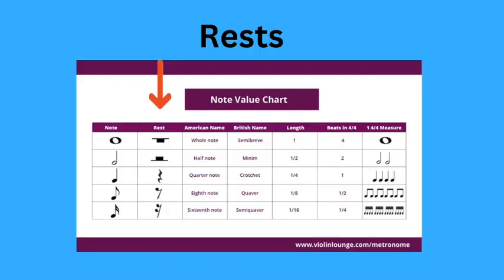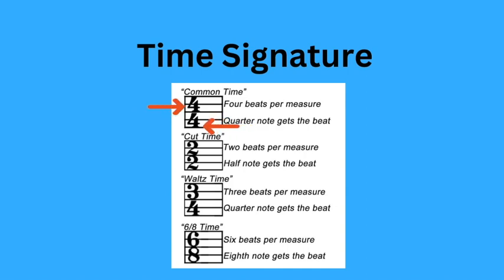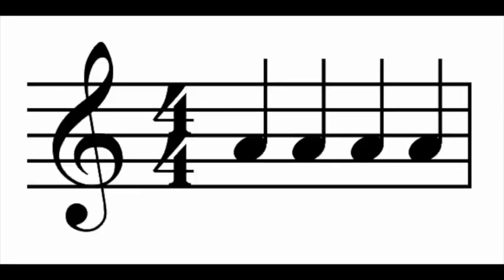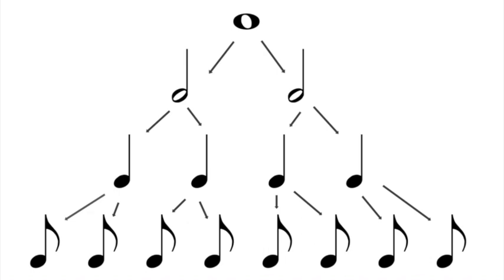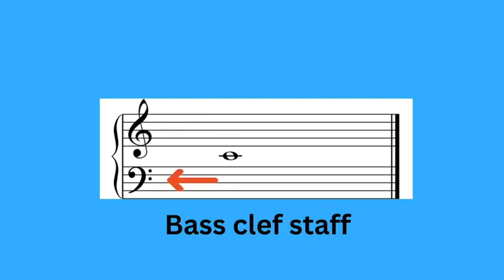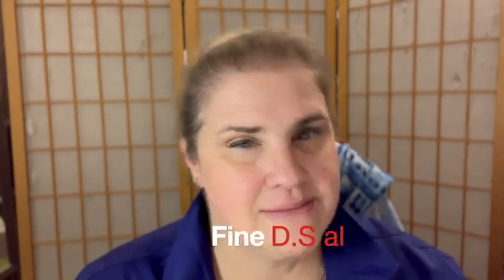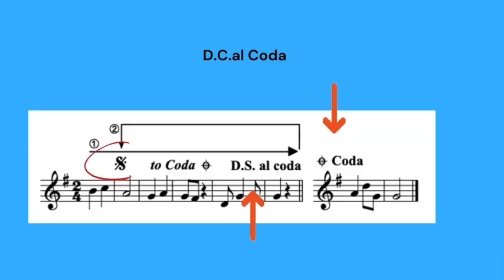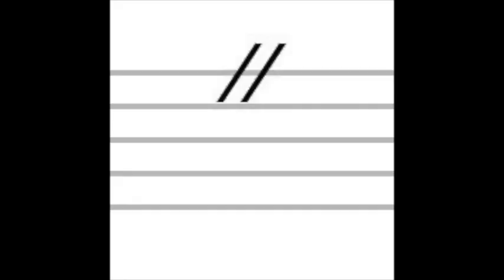Working With an Accompanist - Tips, Tricks and What NOT to do.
In this series I will offer some tips and tricks that have been successful for myself and others that I have coached in auditions. When you are working with an accompanist it is important that you can speak their "language." This will give you some basics to musical terms and a jumping off point to understanding what an accompanist is needing for you both to be successful in the audition room.